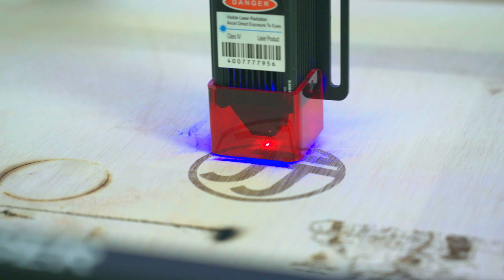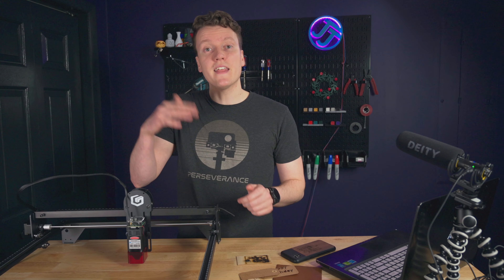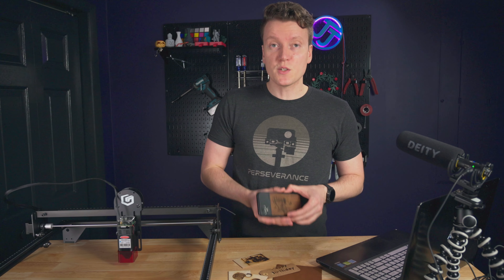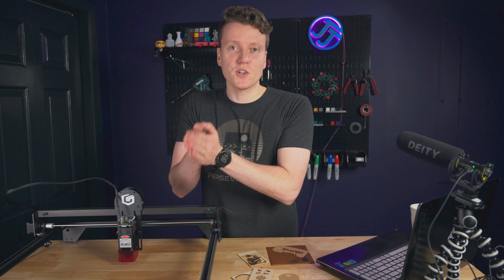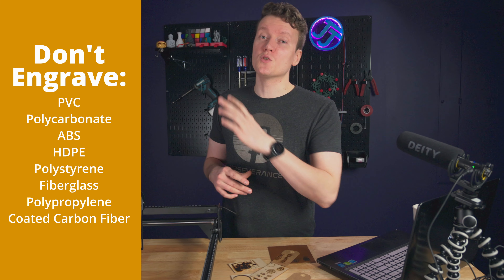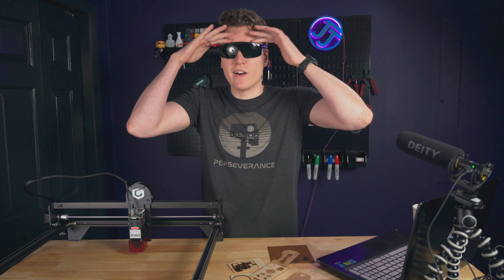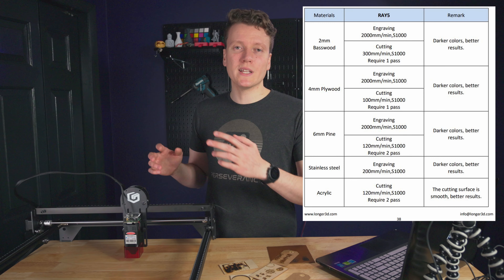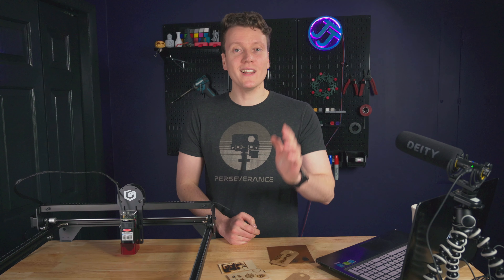Easy DIY Diode Laser | Longer Ray5 Laser Engraver Review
Longer has created a simple to use Diode Laser Engraver that anyone could pick up and use.

Final price: $299.99 (daily price $329.99)
Time: 24th April to 30th June

Longer sent me their new Ray5 laser engraver to see what someone experienced with 3D printing could do with their a laser engraver. And I think they got a lot of things right on their first try. Longer is a company that until now has been focused on developing 3D printers, both consumer and professional, SLA and FDM machines. And this is their first step into laser engravers with the Ray5.

LONGER RAY5 is the first engraving machine with a built-in touch screen.

I love the easy to use touchscreen. Using it is similar to using a 3D printer with G-code loaded onto an SD card.